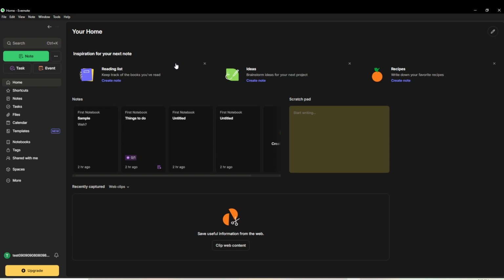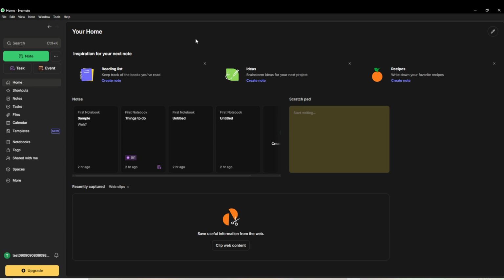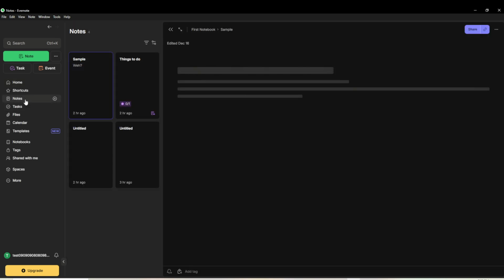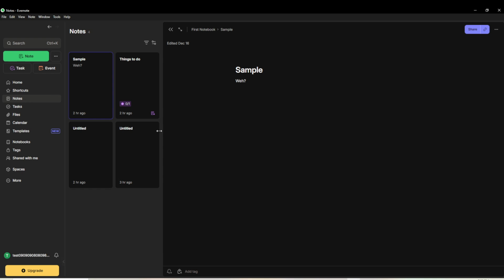How To Export Evernote [2026 Guide]